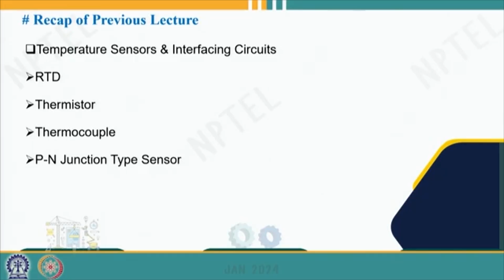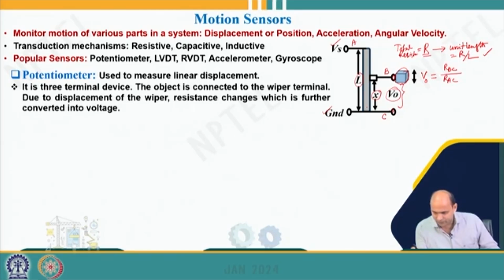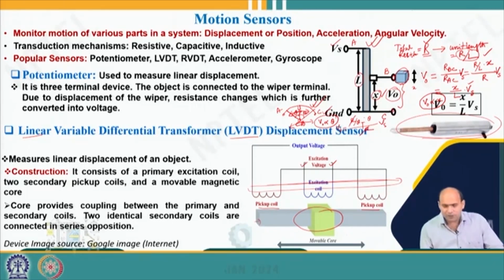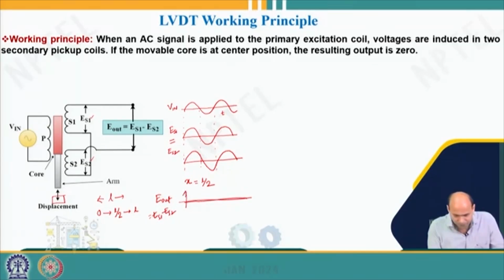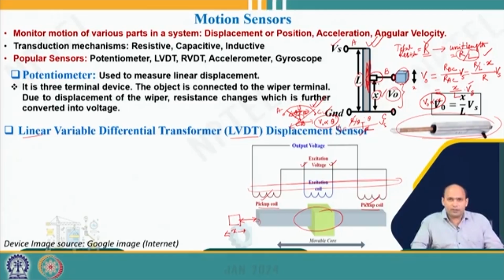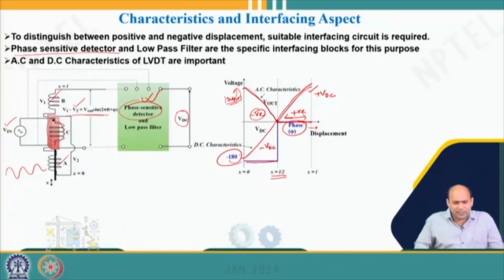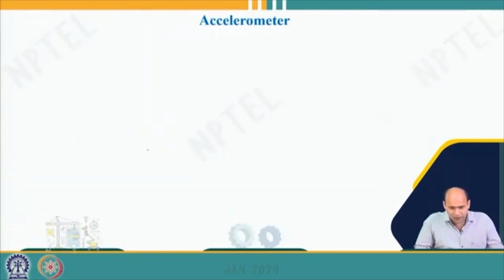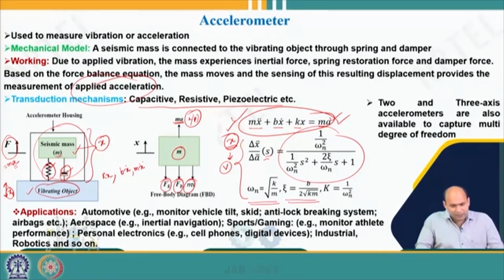Motion Sensors and its Interfacing Aspects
Subject: Electrical Engineering
Course Name: Embedded Sensing, Actuation and Interfacing Systems
Name of Presenter: Prof. Pawan Goyal